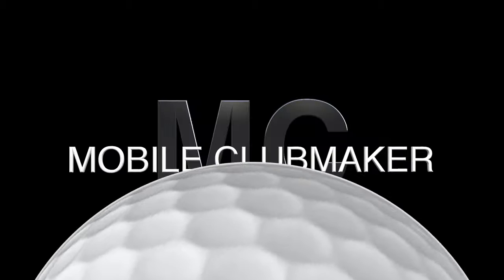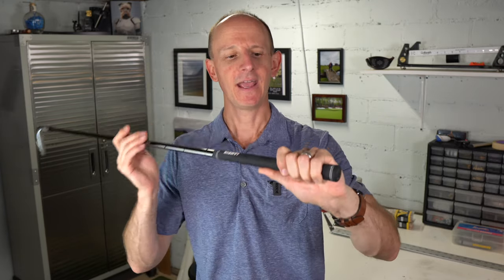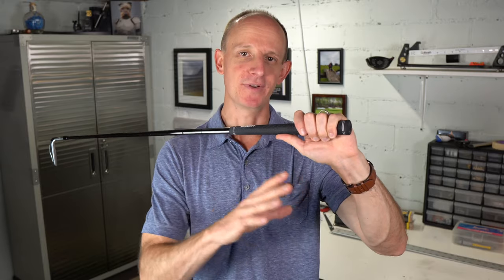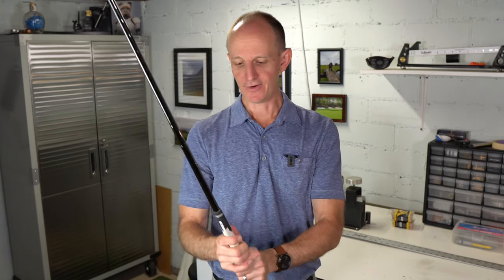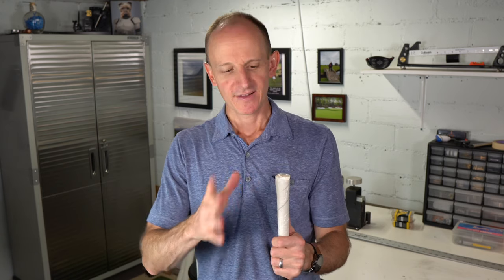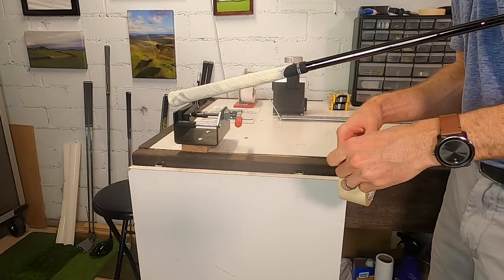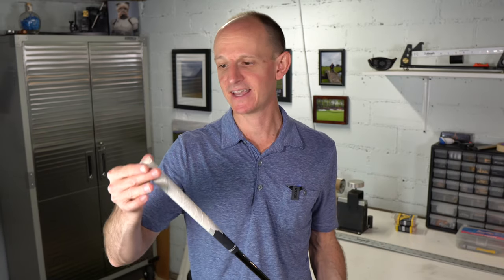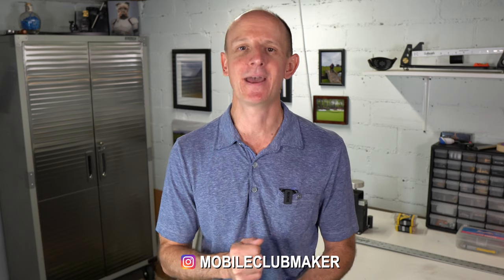ARE YOUR GRIPS THE RIGHT SIZE??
In the video we talk about how to tell if your grips are the correct size and I give you a great tip for finding your perfect grips size and shape.